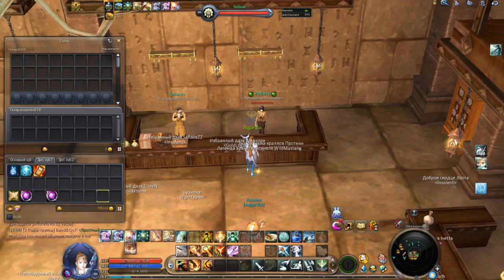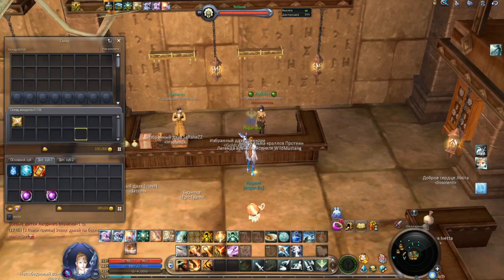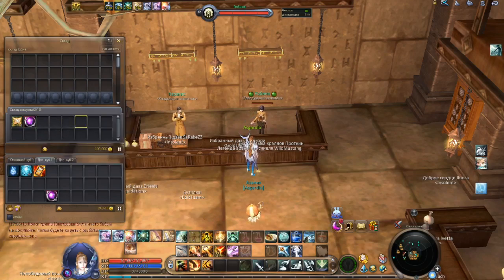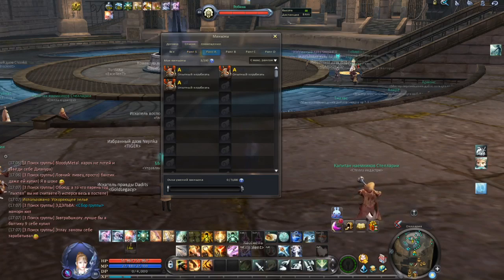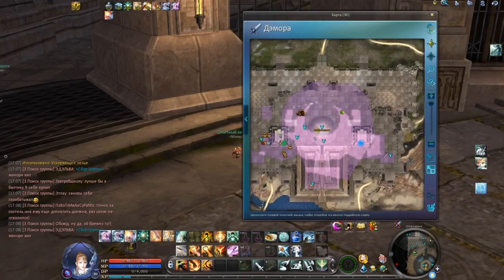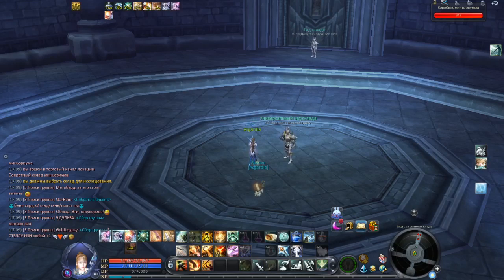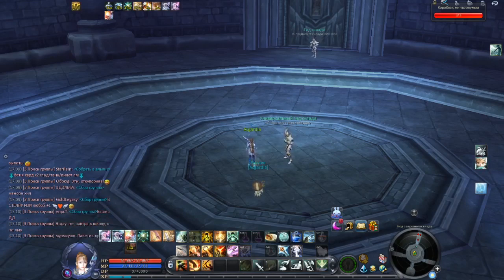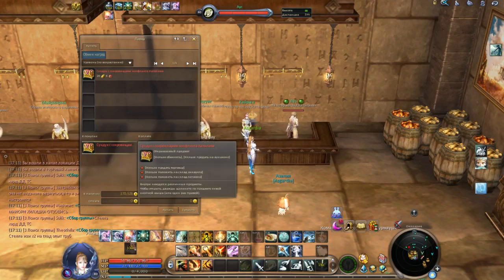AION 7.3 - 3 Reasons WHY YOU SHOULD Look Forward To New 7.3 Update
Aion 7.3 Update or should we call it Aion 7.2,part 2 is getting closer and there are many new things incoming to us with that new patch but three things are more interesting that others and we should look forward to them.In my future videos I will focus on many changes of Aion 7.3 but for todays video I wanna show you 3 changes which I think will bring to most of the players reason to be optimistic regarding this patch note!If you like video SUBSCRIBE to my channel to see more videos in the future!Let me know in the comments below what is you opinion about Aion 7.3 Update and its new features?If you play Aion Korea (아이온) or Aion Russia (айон ) let me know how do you like Aion 7.3 on your servers?
Description Of " AION Online "

" Aion: The Tower of Eternity (Korean: 아이온: 영원의 탑) is a massively multiplayer online role-playing game (MMORPG) released by NCSOFT. The game combines PvP and PvE (a concept the developers call PvPvE) in a fantasy game environment. As of May 20, 2009, Aion had 3.5 million subscribers in Asia.AION's first major expansion pack was released to North America and Europe on September 7, 2010 under the name AION: Assault on Balaurea. On February 29, 2012 AION changed publisher in Europe (Gameforge becomes publisher for EU)  while North American Truly Free launched on April 11, 2012 with no restrictions. Aion's second major expansion was released in North America on June 26, 2013 under the name "Aion: Dark Betrayal". Its most recent expansion was launched on Korean servers,in November,2019... AION 7.5 Update!  "
►►►Follow me on your favorite Social Media!◄◄◄